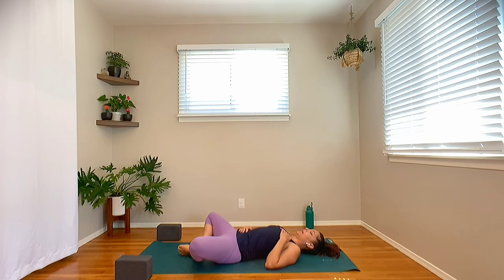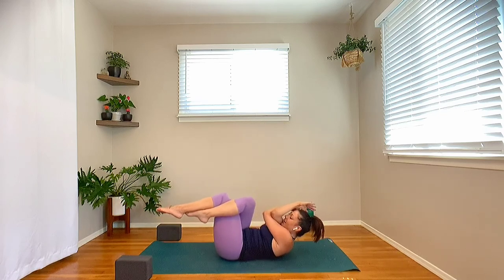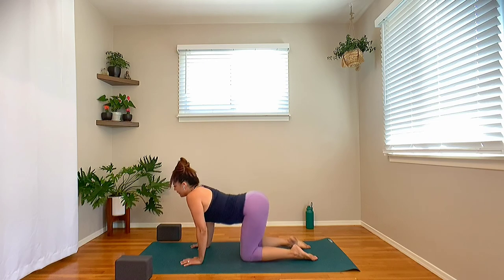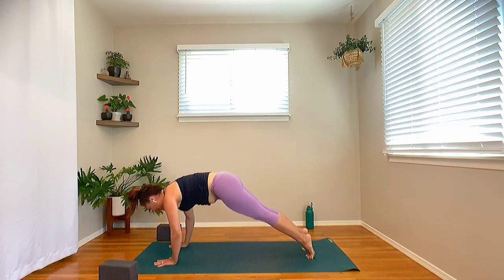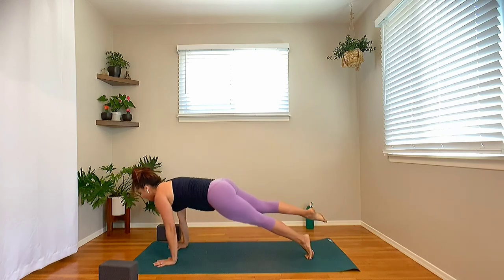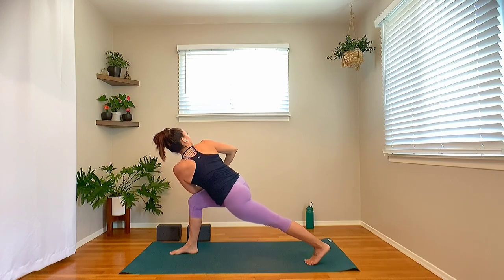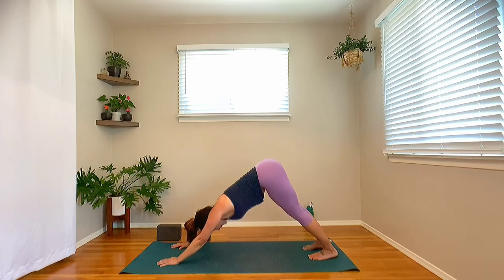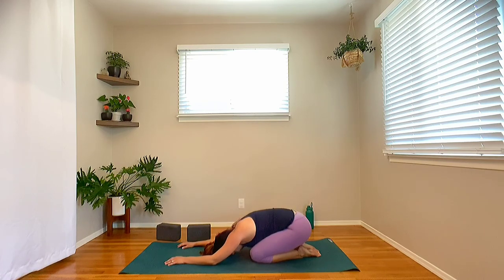A Lower Body Strengthening, Upper Body Loving Power Yoga Flow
A less than an hour intermediate Power Yoga Flow that strengthens and stretches the body, while helping with a gratitude shift in perspective. This class is great for the hips, lats, mid-back, and obliques.